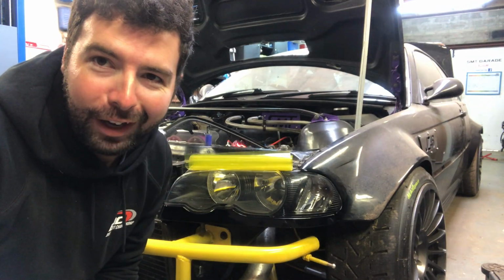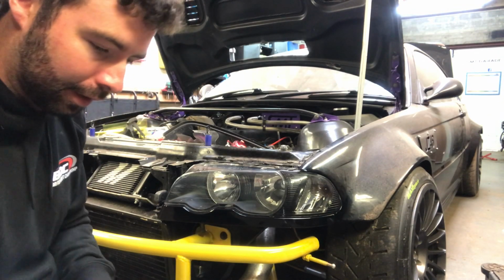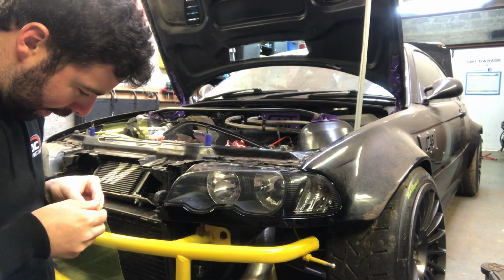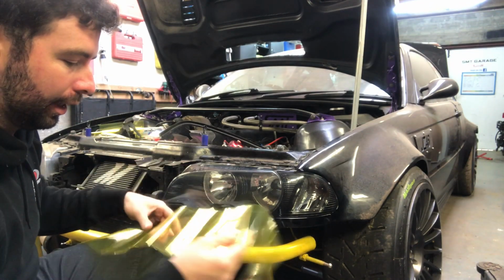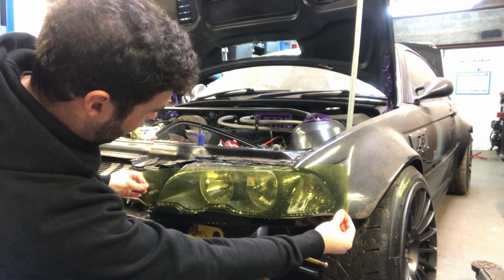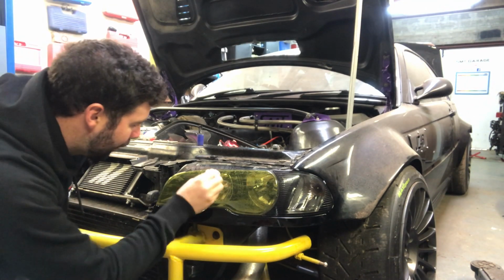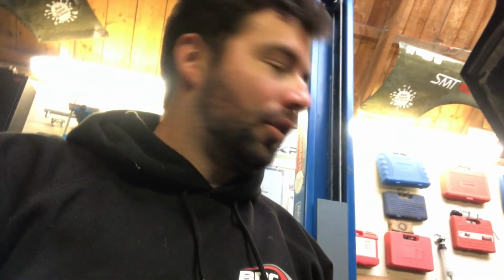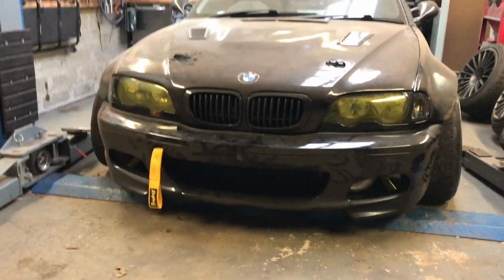1JZ E46 Drift Car EP 30 Gets yellow headlights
I bought this yellow vinyl for £2 on eBay just as a test and I don’t know if it was me the headlights or vinyl that caused the problem comment below if you know or help me cheers